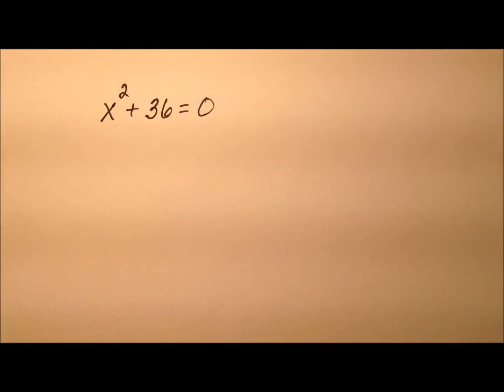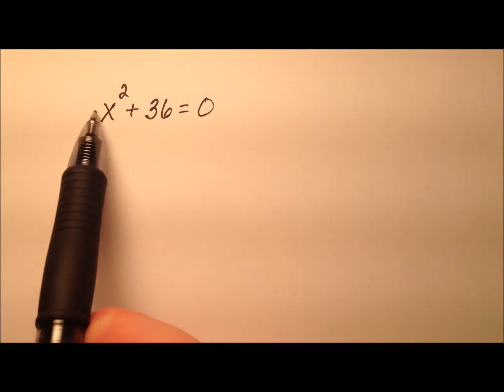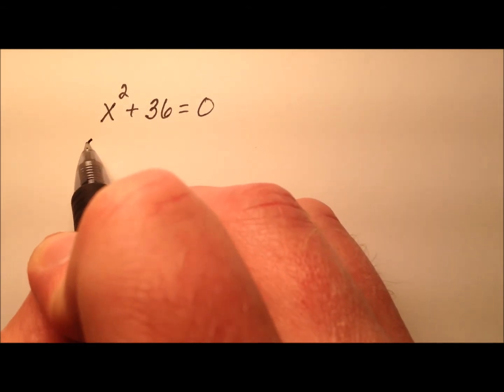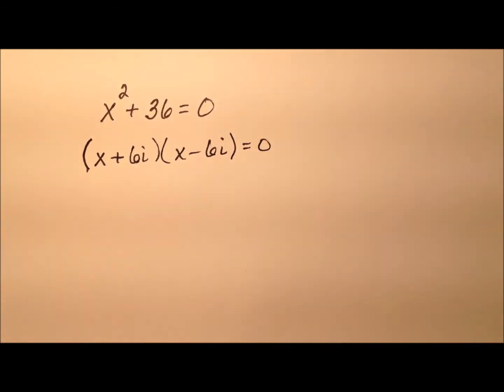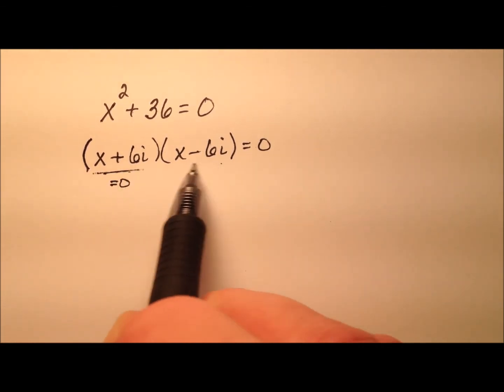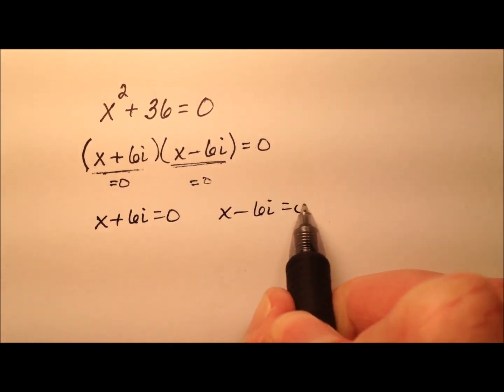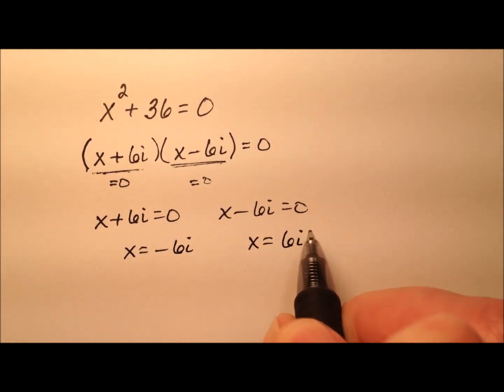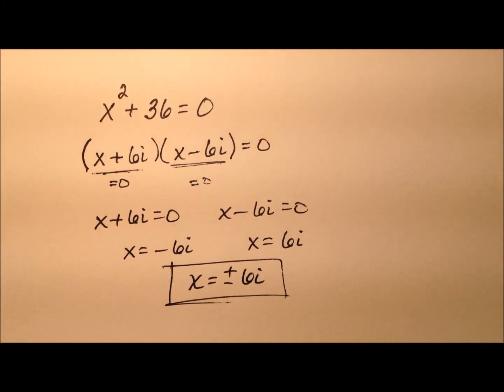Solving Quadratic Equations with Complex Roots by Factoring (Example)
This video walks through an example of solving a quadratic equation by factoring whose roots are complex.